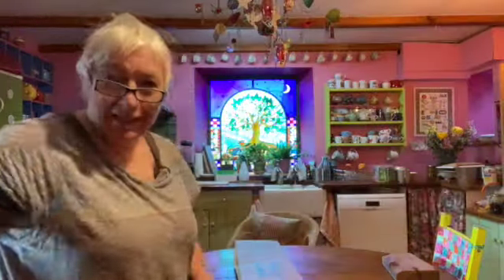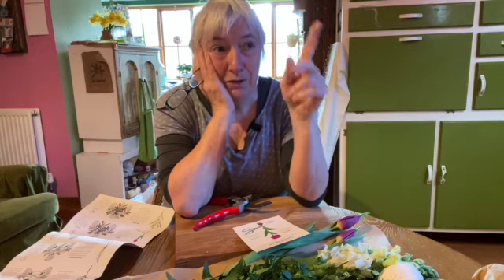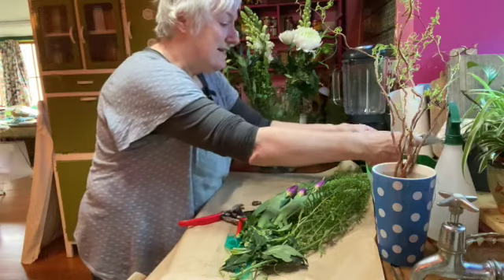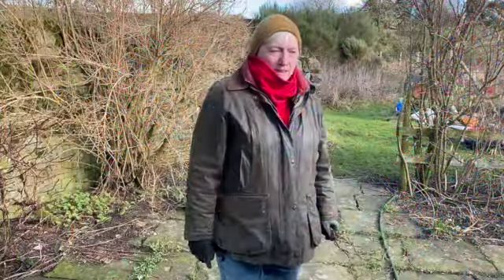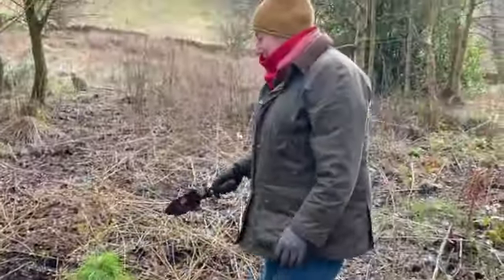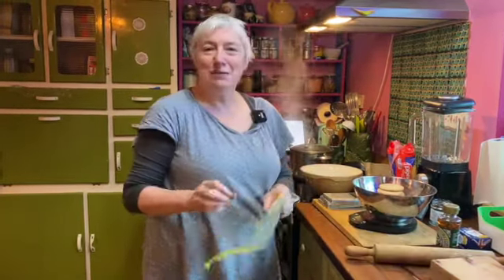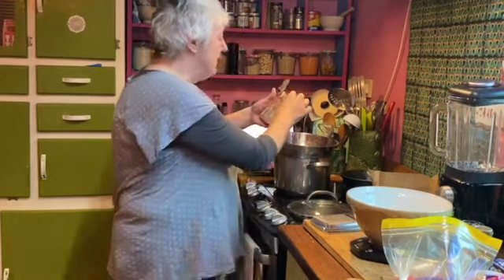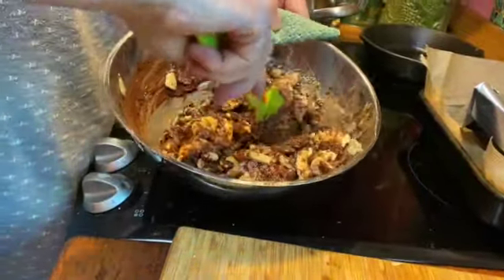A Sunday mixture of Cooking, Flowers, Permaculture and a little detective work at the end!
Here is the recipe for the Tiffin though you can add anything extra that you like, A few nuts, a little dried fruit that sort of thing...
100g/2.5 ox golden syrup
100g/3.5 oz butter
300g/10oz chocolate - any that you like
225g/8oz crushed digestive biscuits
Melt it all together then add your extras if you have them and dot the top with Maltesers if you like.
It's a very easy going recipe!
A couple of hours in the fridge and you're good to go!

here they come - down the Sofa - help yourself!

Shop products are here - an update coming soon - join the mailing list so you get advance notification - on the home page of the website

and the Patrons are enjoying extra content here, but don't join at the end of the month - wait until after the 1st - all content is still available if you wait a little and you won't be charged twice in quick succession.

'Show Me How to Heal'

We solved the problem of the advert on that Japanese Stab Bound Video - here goes - I was trialling a music provider - Music Bed for one month and we used their song. BUT! Music Bed wanted the revenue for their song! So the ad revenue goes to them and not me! HA! I don't know if this will remove the adverts - but it really should!
That's how much I hate ads!